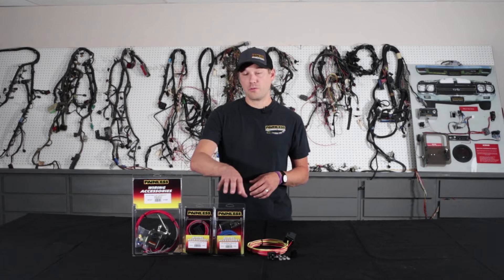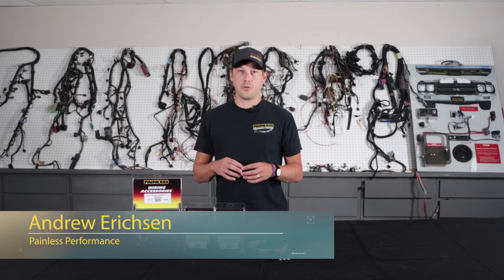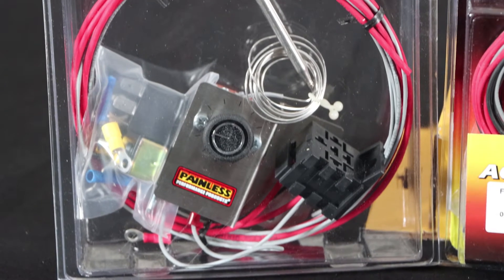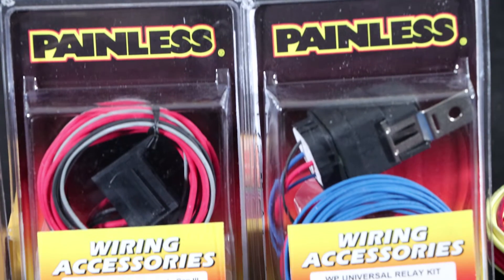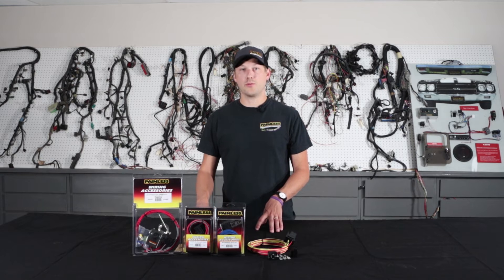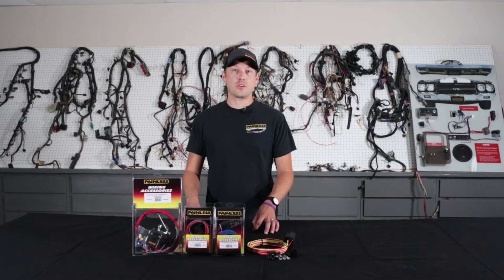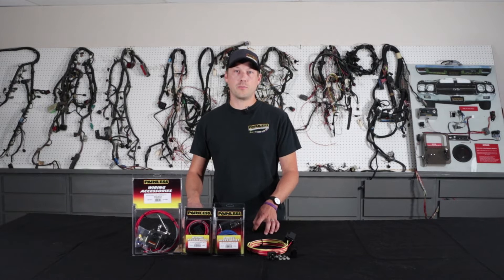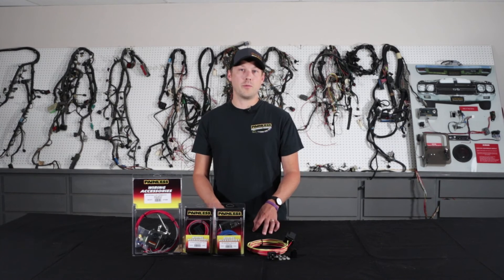Painless Wiring Part Number 60122 Relays Video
Park/Neutral Relay Kit